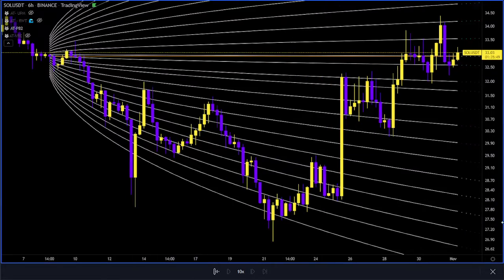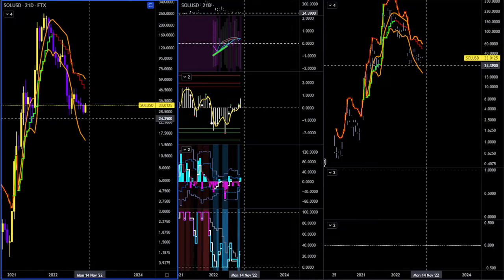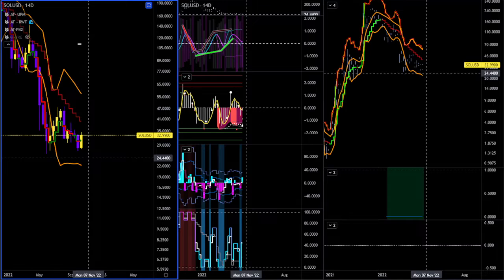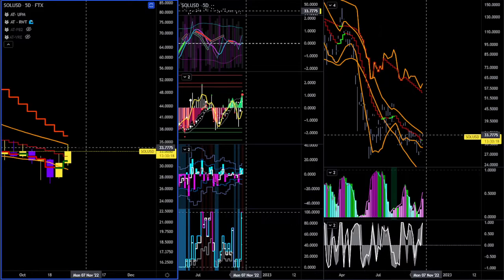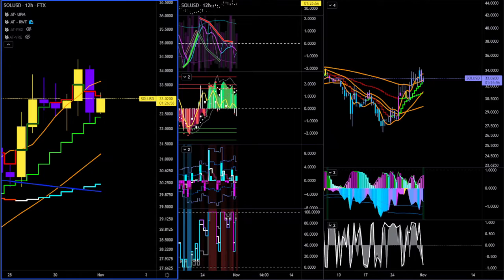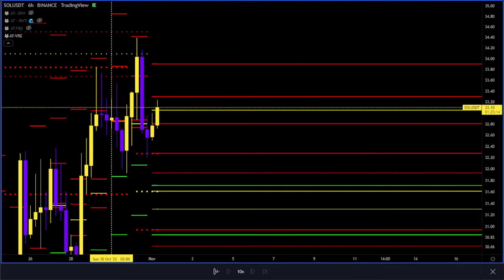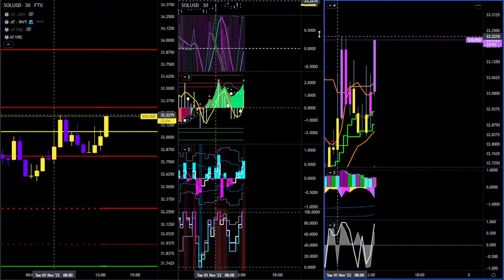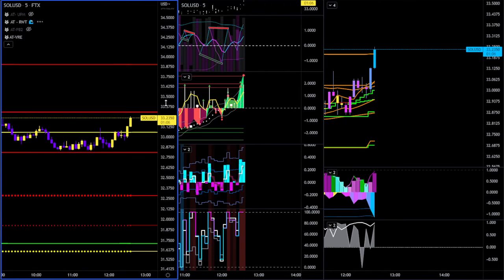Solana, Now or Never Vibez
Market structure.
Shannon Entropy.

Warlord XRP
Warlord SOL

BubbleGoose Ballers
The Catalina Whale Mixer